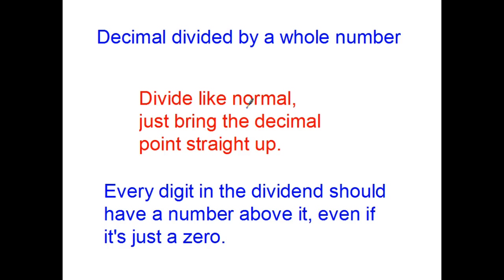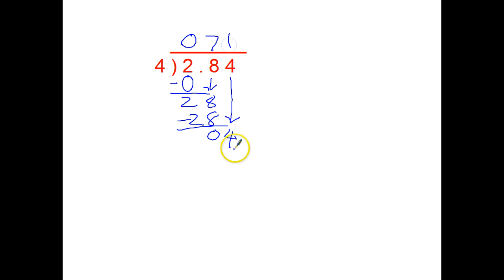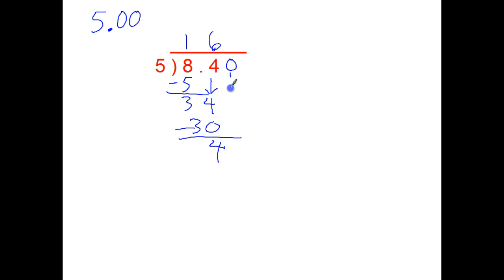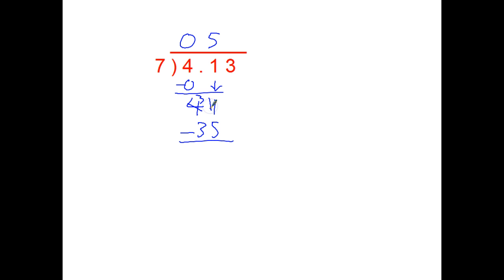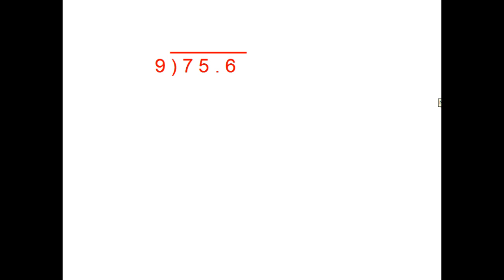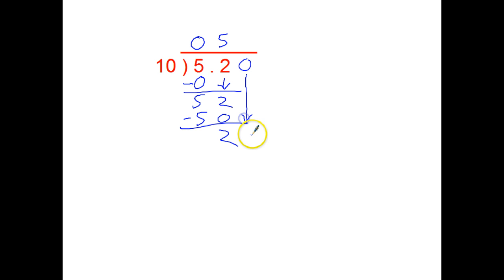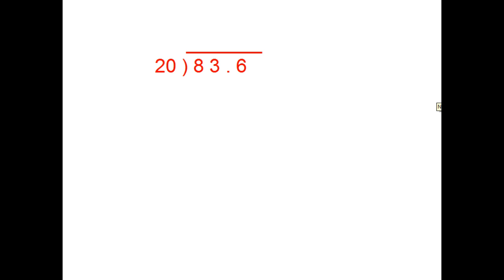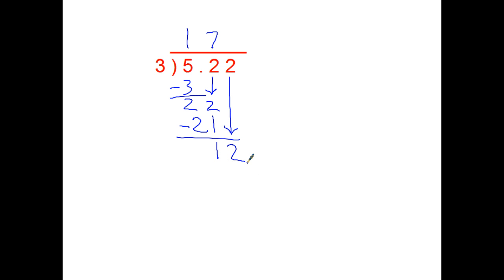decimal divided by a whole number